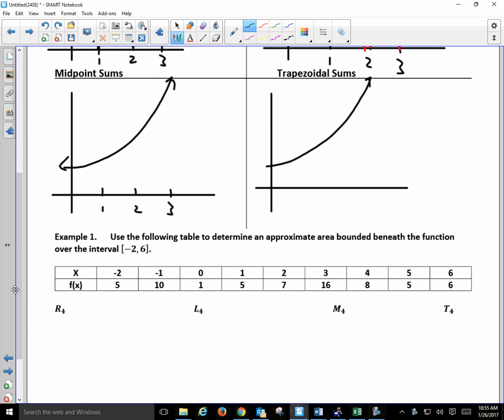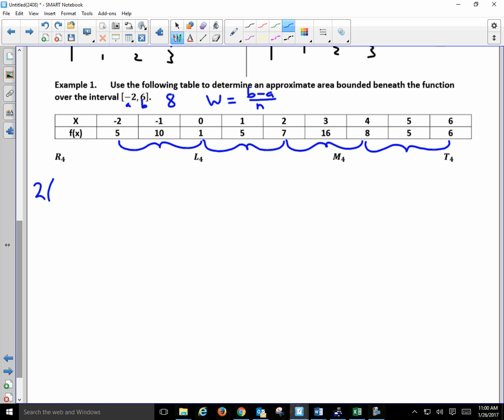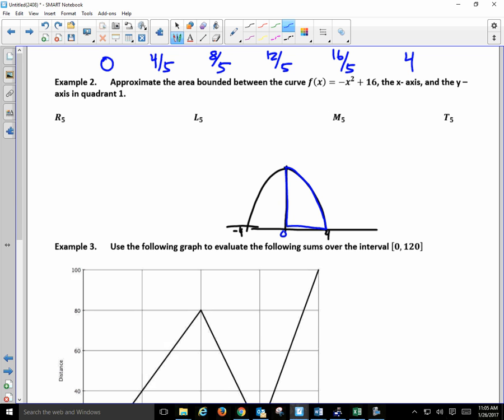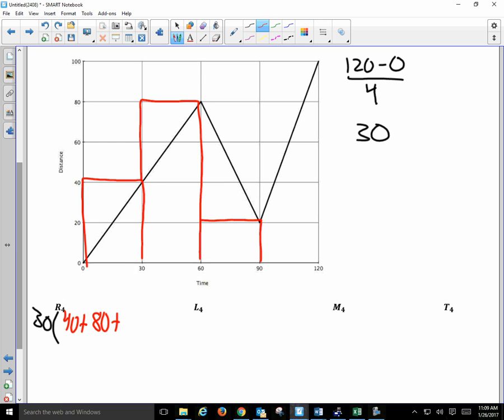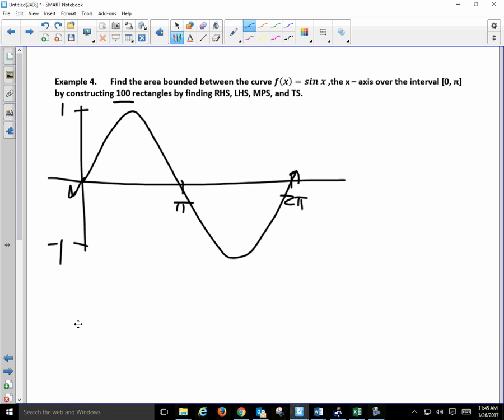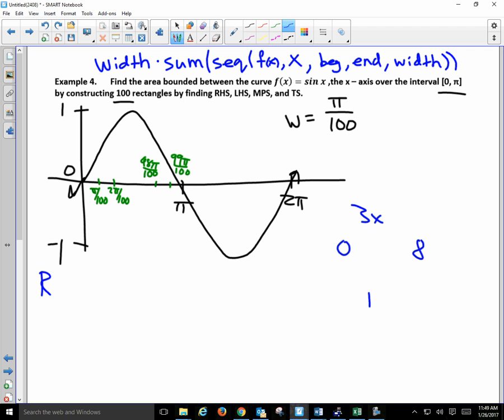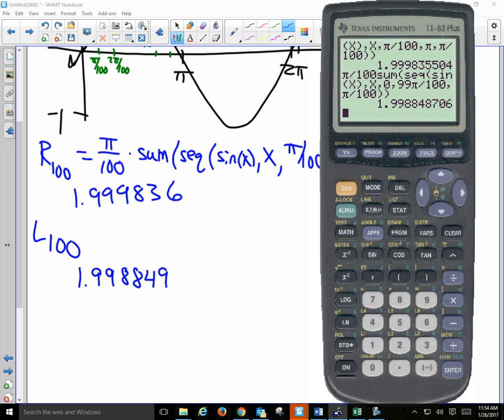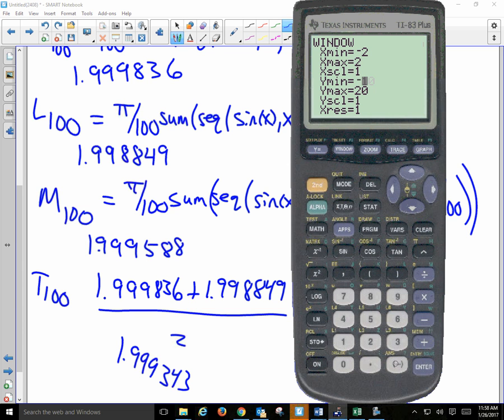Calculus Unit 5 1 Notes Area Right Hand, Left Hand, Midpoint, and Trapezoidal Sums 2017